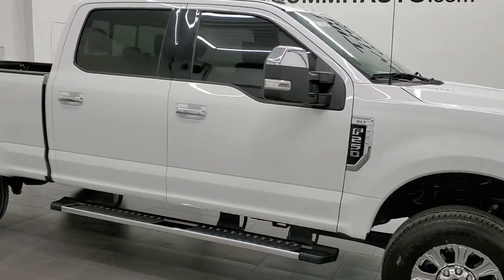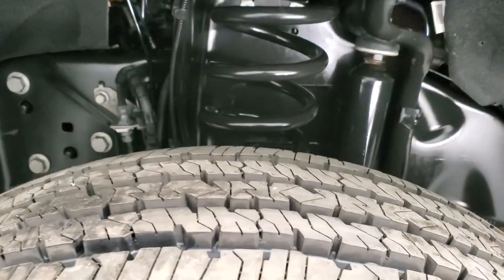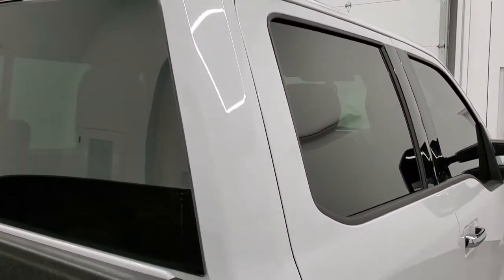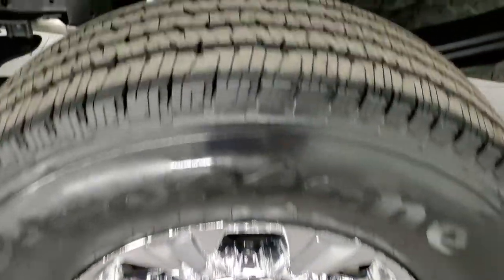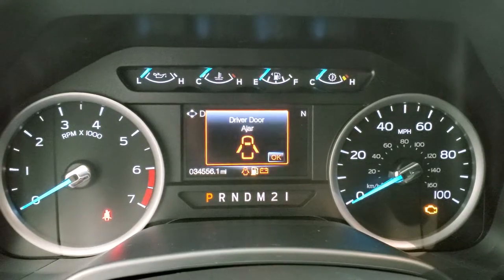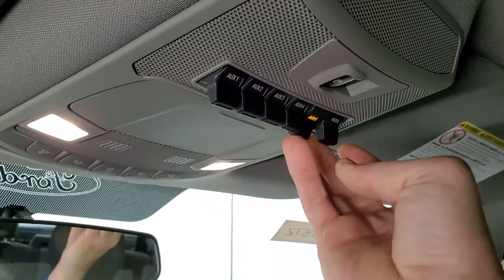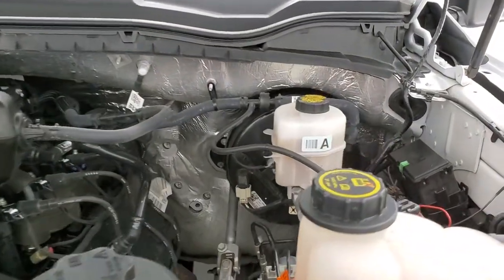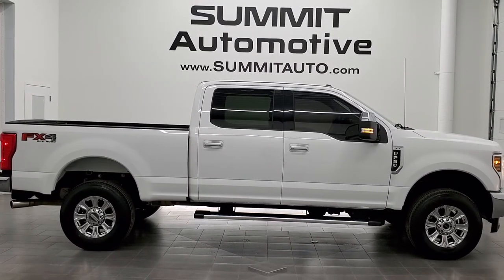2018 FORD F250 XLT CREW SHORT FX4 OXFORD WHITE GASSER WALK AROUND REVIEW 12287Z SOLD!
This 2018 FORD F250 XLT CREW SHORT GASSER WITH FX4 IN OXFORD WHITE CLEARCOAT FOR SALE IN FOND DU LAC OSHKOSH WISCONSIN 54935 is the vehicle we did walk around review of today.

Thank you for checking out this video of this 2018 FORD F250 XLT CREW SHORT GASSER WITH FX4 IN OXFORD WHITE CLEARCOAT FOR SALE IN FOND DU LAC OSHKOSH WISCONSIN 54935

STOCK: 12287Z
PRICE: $CALL
MILES: 34,536
MAKE: FORD
MODEL: F250
VIN: 1FT7W2B64JEB48943
LOCATION: FOND DU LAC OSHKOSH WISCONSIN, 54937 TRUCKS ON 41

1 OWNER! CLEAN TITLE HISTORY! 6.2 Liter V8 SOHC Engine with Flex fuel capabilities E85, 385 Horsepower, Full Four Door Crew Cab, Short Box 6 1/2 Foot Shortbox, XLT Package, 6 Speed Automatic Transmission with Optional Manual Tap Shift, Turn Dial 4x4 Four Wheel Drive 4WD, FX4 Offroad Suspension Package, Reverse Backup Camera Rearview Camera, Power Driver's Seat, Dual Heated Seats, Non Smoker, Gray Cloth Seats, 40/20/40 Split Front Bench Seating with Center Seat Hidden Storage Compartment, Full Towing Package with Receiver Trailer Hitch, Wiring and Transmission Cooler Tow Package, 6 Upfitter Switches, Factory Brake Controller, Powerscope Tow Power Mirrors that Power Telescope and Power Fold in with Built-in Directional Signals, Advancetrac with Roll Stability Control Traction Control, HDC Hill Decent Control, 3.73 Gears wih Electronic Limited Slip Differential, Chromed Alloy Rims Premium Wheels, Four Wheel Disc Brakes, Factory Chromed Stepbars, Spray-in Bedliner, Bedrail Covers, Fog Lights, Reverse Sensors, Locking Tailgate, Tailgate Step Assist Manstep, Chrome Tipped Exhaust, Chrome Trimmed Grill, Chrome Trimmed Mirrors, Chrome Appearance Package, AM / FM Radio Tuner, Sirius/XM Satellite Radio Capabilities Sirius / XM, CD Player, Microsoft SYNC System with Bluetooth, Hands-Free Audio System Blue Tooth, Android Auto Compatible, Apple Car Play Compatible, USB Jack Portable Audio Connection, Keyless Entry System, Power Sliding Rear Window Rear Window Defroster, Adjustable Height Seatbelts, Driver and Passenger Front Air Bags, L.A.T.C.H. Child Safety System, Side Curtain Air Bags SRS Safety Restraint System, Compass, Outside Temperature Display and Mileage Display, Power Adjustable Pedals, Factory Floormats, Air Conditioning AC, Cruise Control, Power Locks, Power Windows, Automatic Headlights Autolamp, Tilt/Telescope Steering Wheel, 110V / 400W Auxiliary Power Outlet, 5 Year / 60,000 Mile Remaining Powertrain Factory Warranty, Whichever comes first, Oxford White, ONE OWNER! CLEAN AUTOCHECK! Very very clean inside and out! This is one of the sharpest 2018 Ford F250 crewcab shortbox 3/4 ton gas trucks we have ever had on our lot! Make your move before this super clean 4wd is gone!

STOCK: 12287Z
PRICE: $CALL
MILES: 34,536
MAKE: FORD
MODEL: F250
VIN: 1FT7W2B64JEB48943